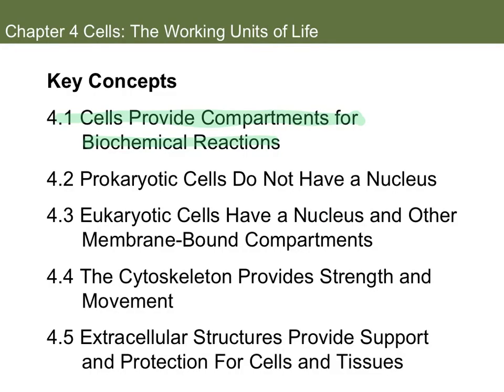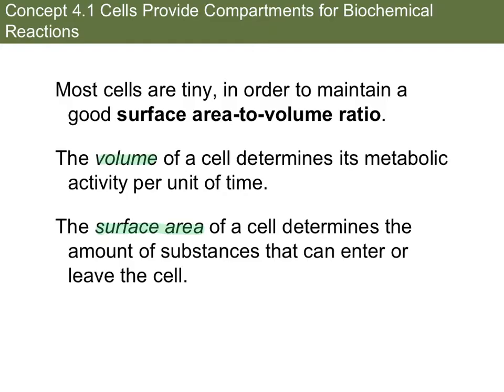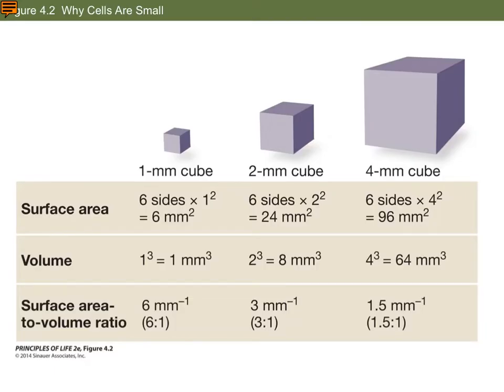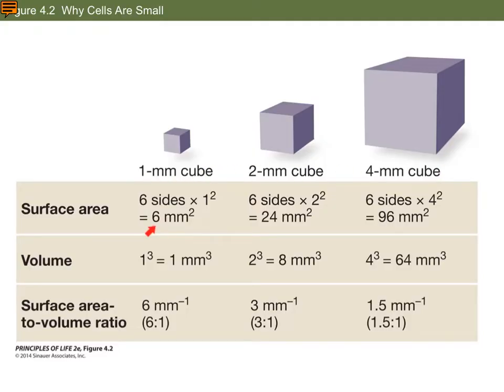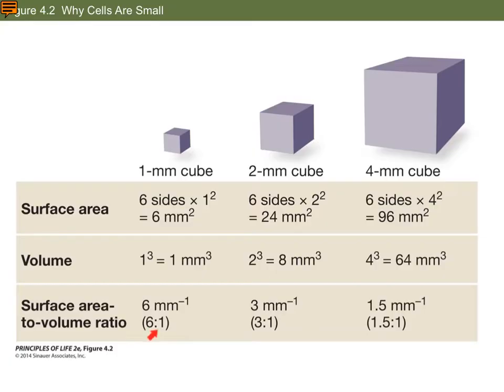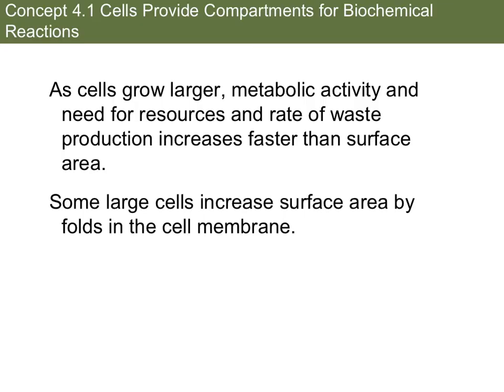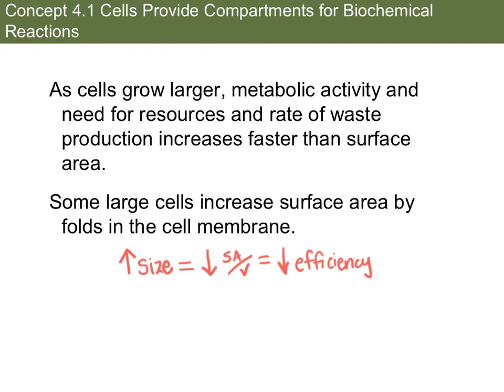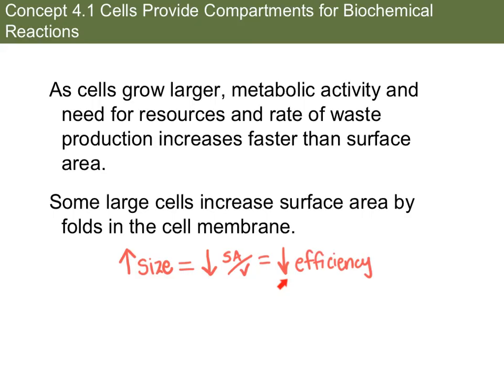Notes Chapter 4 Cell size